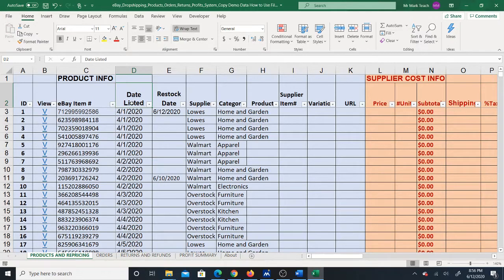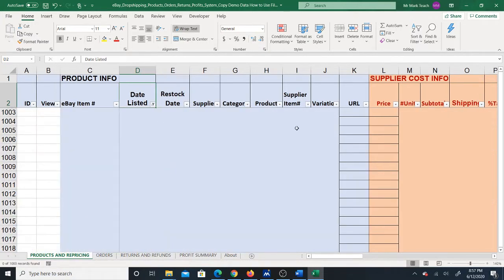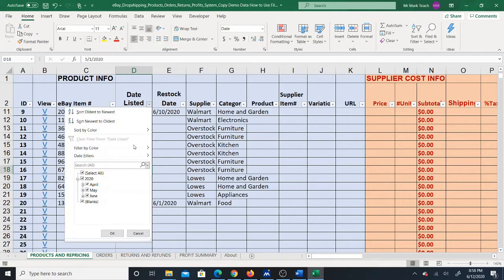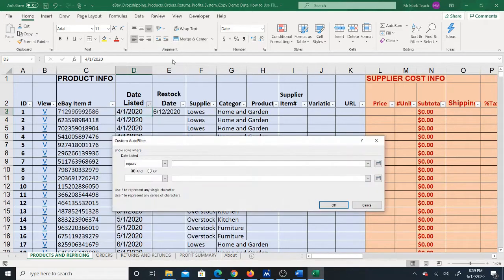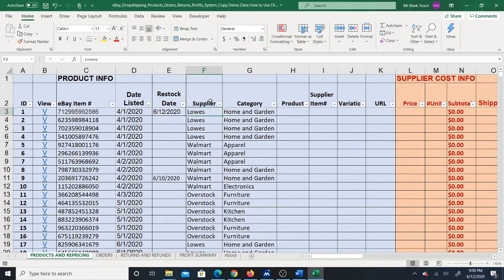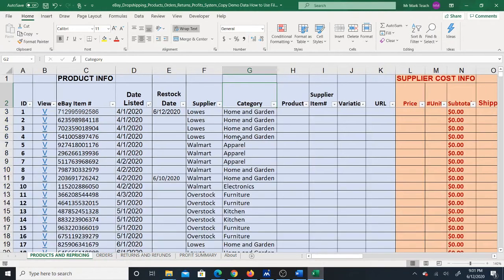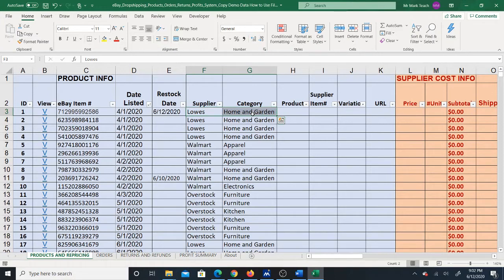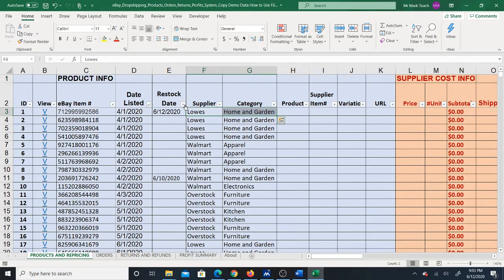Using Filters to View Products by Date, Supplier, and Category - eBay Dropshipping Excel System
* Use the AutoFilter of Excel to sort your products list allowing you to focus on certain date ranges, suppliers, or categories etc. This is an eBay Dropshipping Excel System I created for eBay dropshipping.